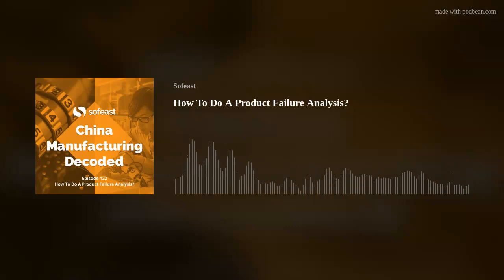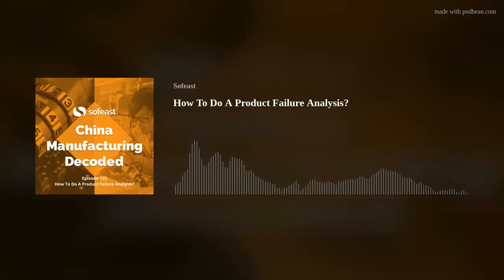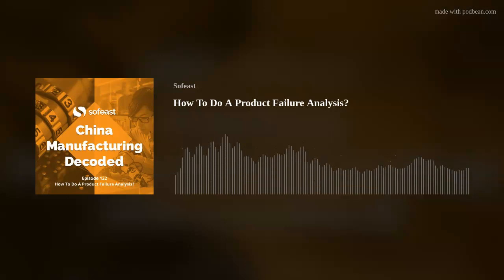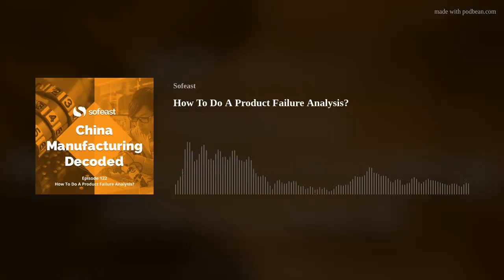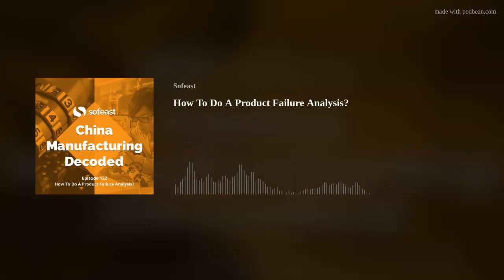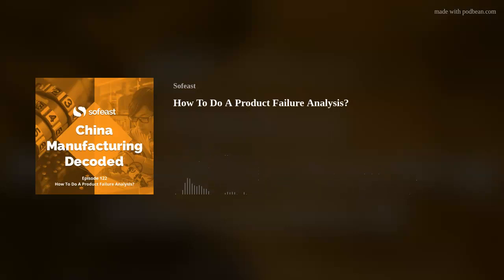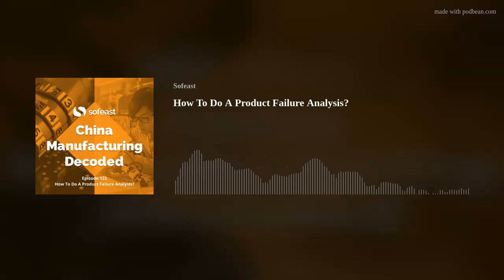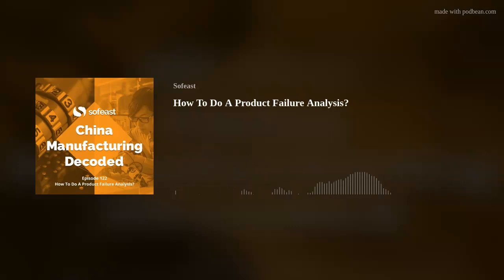How To Do A Product Failure Analysis? [Podcast]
Sofeast's CEO Renaud Anjoran and Adrian from the team discuss product failure analysis. Hopefully, you never need to do one, but if you are hit with quality, reliability, or safety problems with your product during development or, more likely, in the field, it may be necessary to help you decide what to do. This is especially important if problems are severe enough to warrant a recall.

Renaud explains what a failure analysis is, when it may be required, and the FA methodology you can follow step-by-step with required actions per step.

SHOW SECTIONS

00:00 - Greetings

00:45 - Today's topic: Product failure analysis.

01:18 - The 'firefighting' or 'scattershot' approach to problem-solving by many factories that doesn't work well.

What kinds of problems warrant performing a failure analysis?

Failure analysis may be required in these 2 scenarios:

06:27 - Failure analysis during new product development

09:41 - Failure analysis after products have been shipped

19:02 - What failure analysis methodology could you follow?

0- Who will work on this analysis and what are the timelines and project context?
1- Gather information
2- Document any information about the failure
3- First analysis
4- Deeper analysis
5- Containment, if needed
6- Corrective action plan
7- Corrective action implementation & follow-up

35:45 - Wrap-up.

► LISTEN TO EVERY EPISODE OF OUR PODCAST EPISODES

► ADDITIONAL RESOURCES
- Get help from Sofeast's experienced product engineers to perform your product failure analysis and follow-up testing if required
- Missing Important Tasks During DVT Could Result In Damaging Product Recalls! [Podcast] - Philips medical device recall example